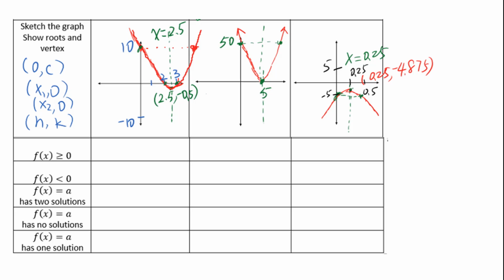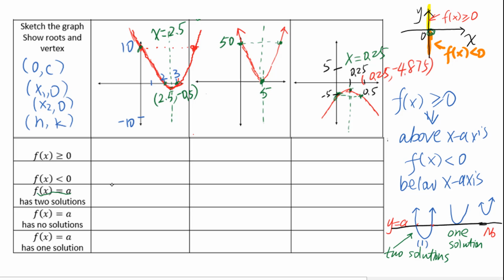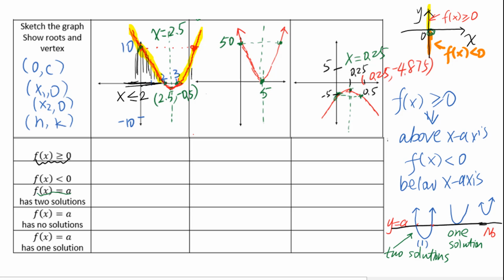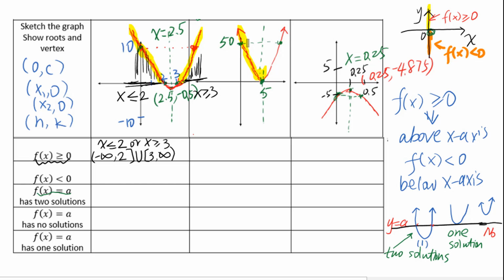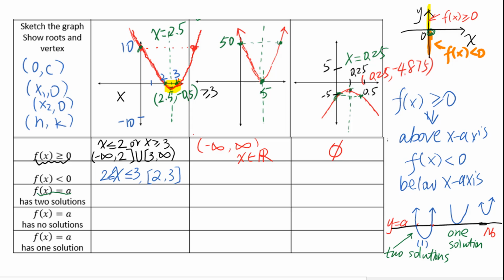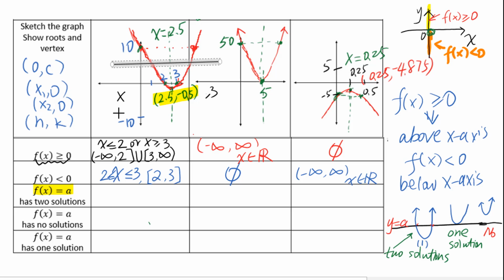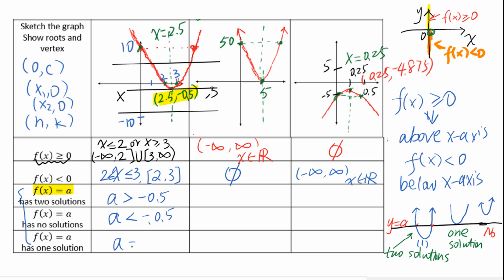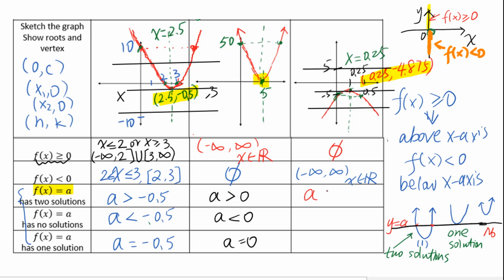Topic 2 Property of Quadratic functions (2)